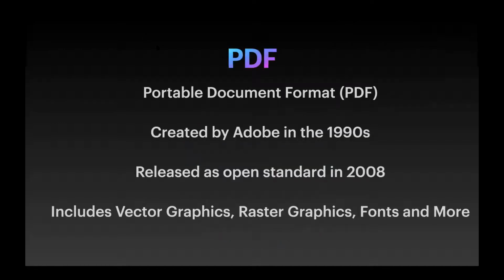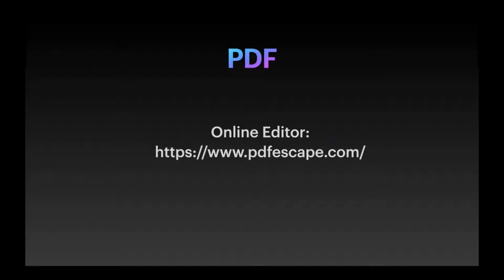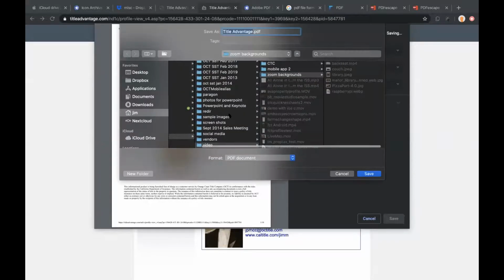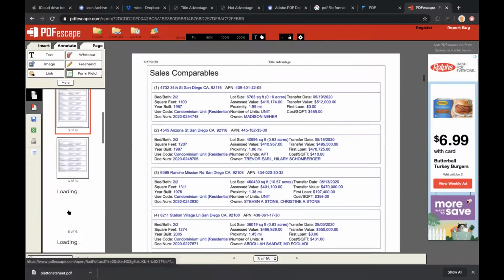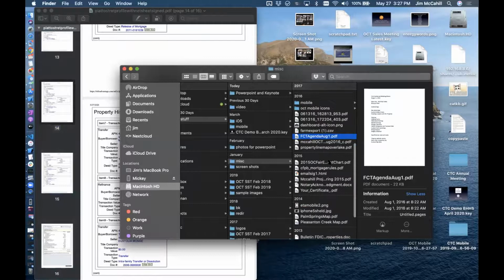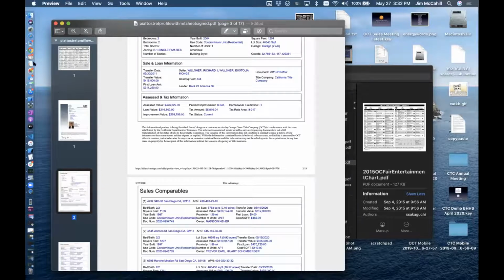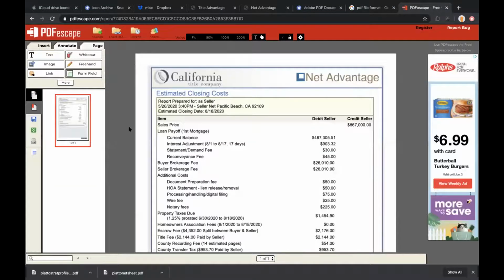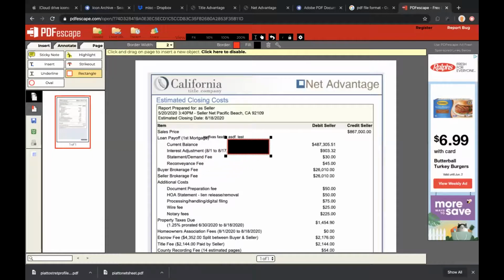Tutorial: Creating, Editing, and Managing PDF's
May 27, 2020 Zoom Meeting hosted by David Skarman and Jim McCahill. Go paperless while working from home. A crash course in managing, editing, and combining multiple PDF documents like Property Profiles, Net Sheets and much more.